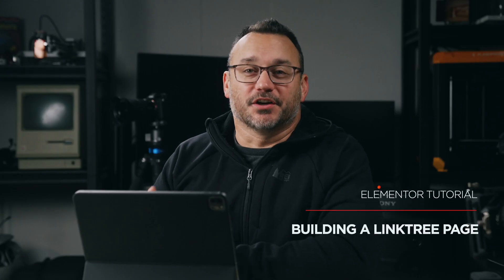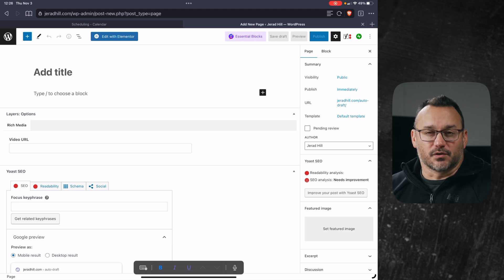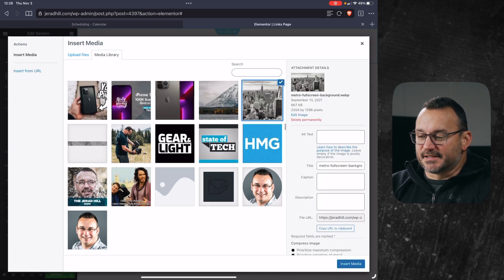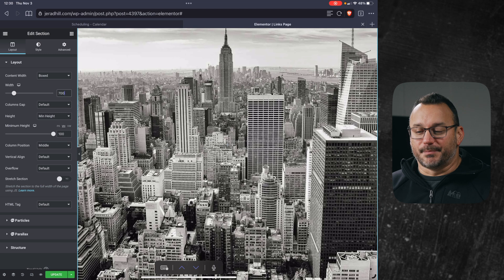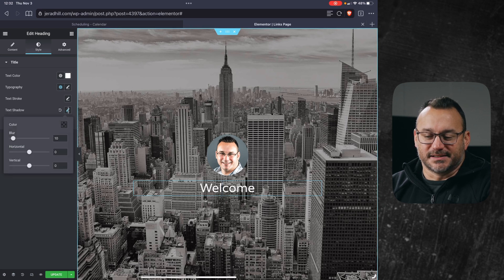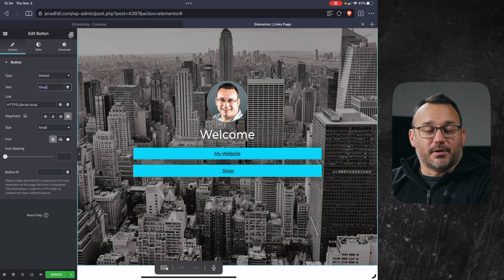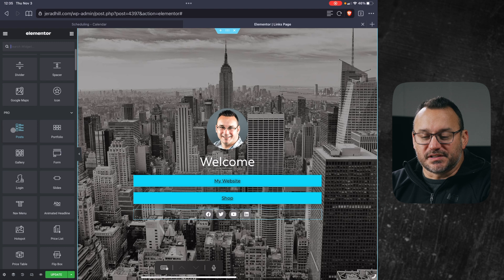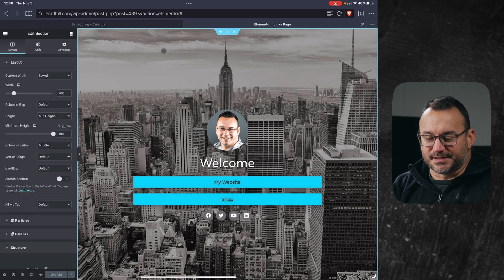How to make a Linktree Page for Social Media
Learn how to make your own Linktree page using WordPress and Elementor. This DIY Linktree tutorial will show you how to build a dynamic links page for your social media bio.